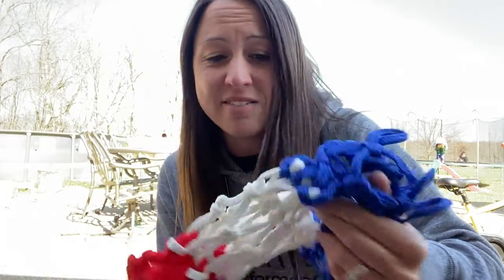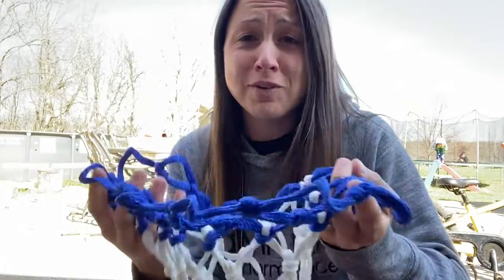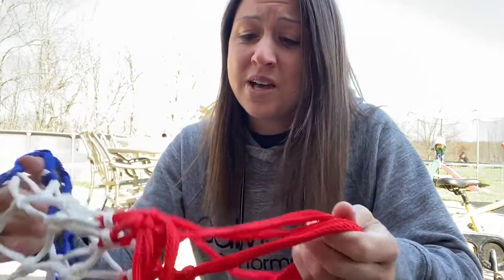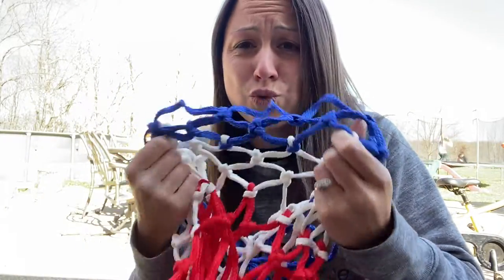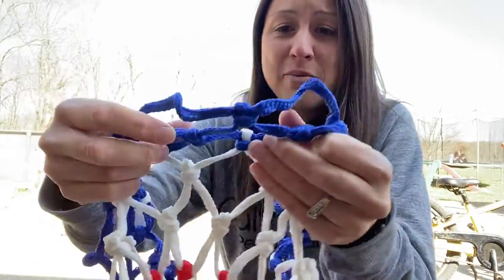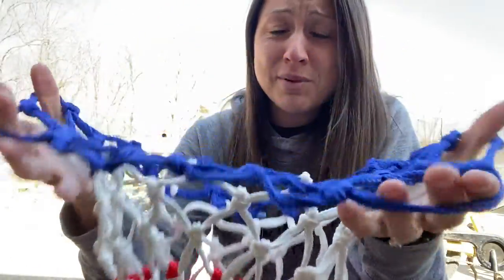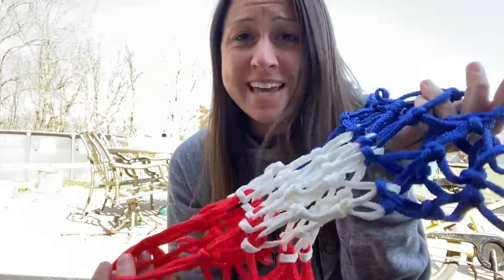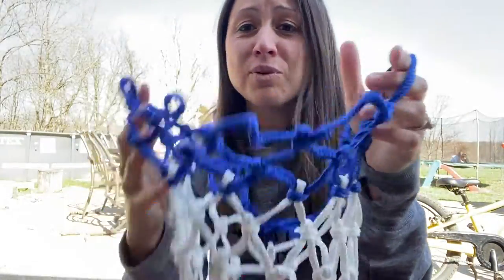Review of XXXYYY Basketball Net Replacement Heavy Duty, 2022 Professional On-Court Quality